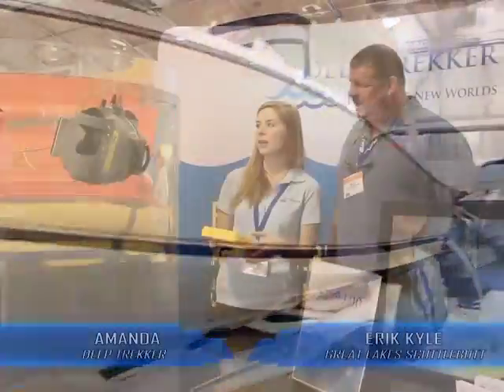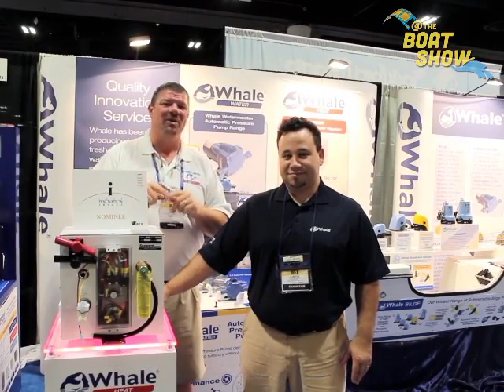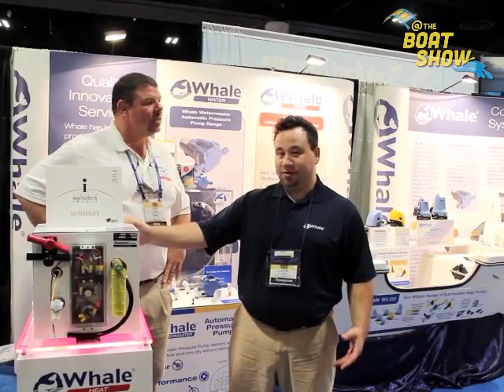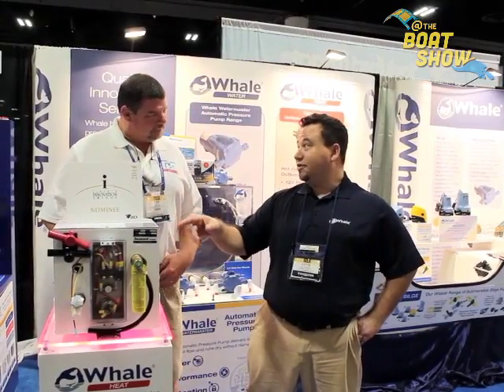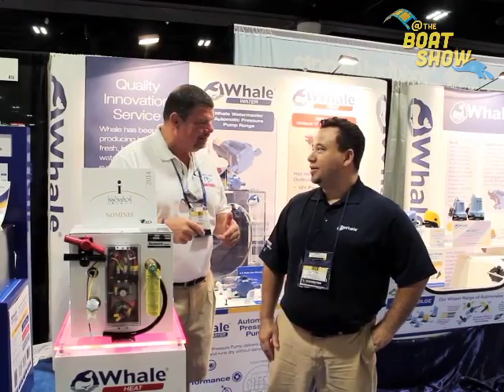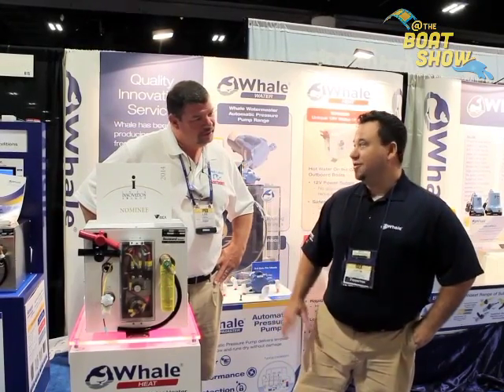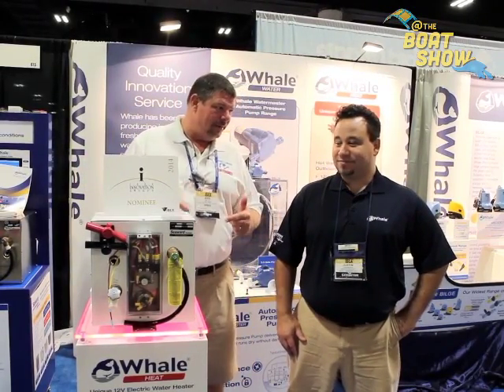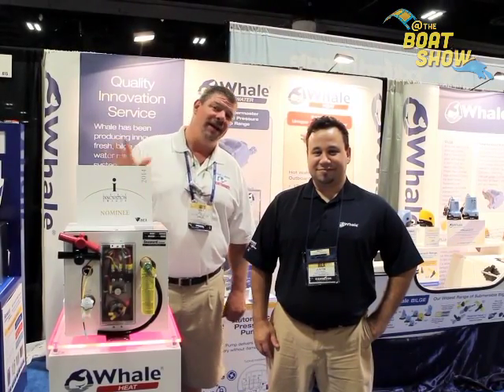Whale Pumps at 2014 IBEX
Erik Kyle, Publisher of Great Lakes Scuttlebutt Magazine speaks to Justin from Whale Pumps at the 2014 IBEX show.

This video was recorded at the 2014 International Boatbuilders Exhibition & Conference, which was held from Sept. 30-Oct. 3, at The Tampa Convention Center in Tampa, Florida.